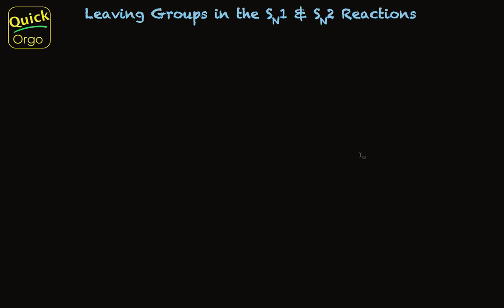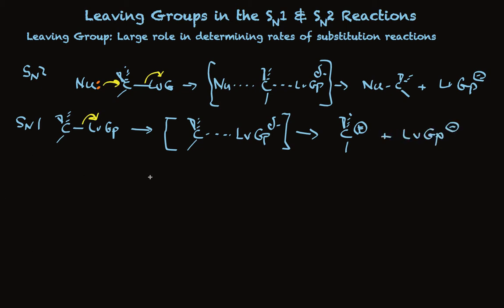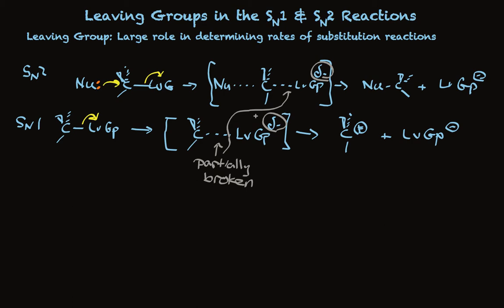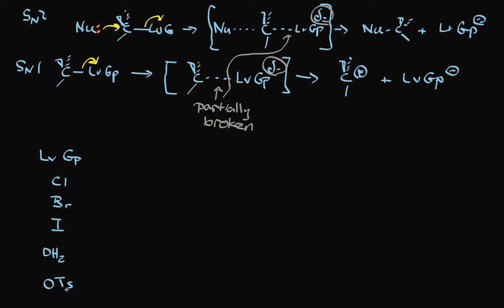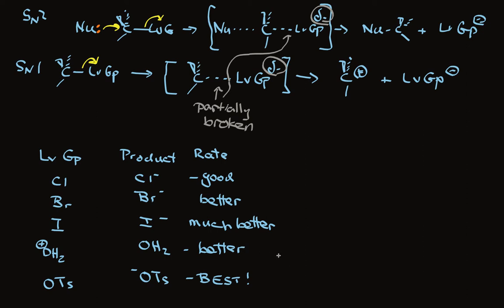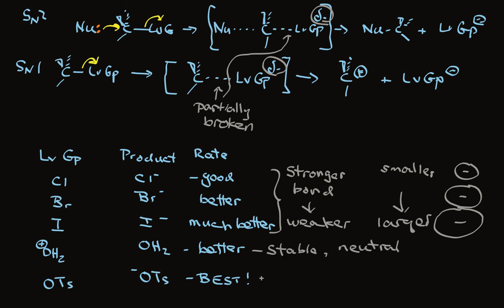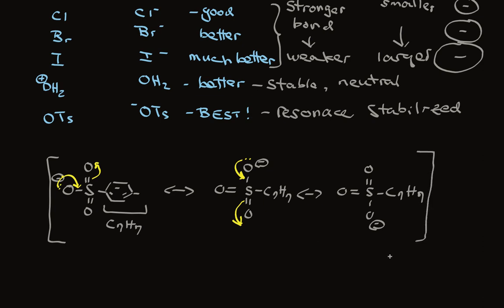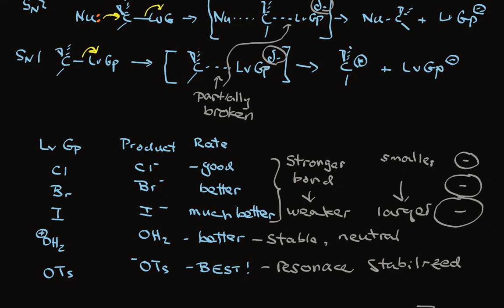Leaving Groups in SN1 and SN2 Nucleophilic Substitution Reactions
Describes both leaving groups that become negatively charged and those that have no charge once they are formed, and explains what accounts for the variations in reactivity that are observed in both SN1 and SN2 reactions.